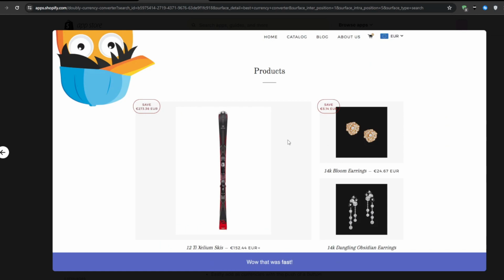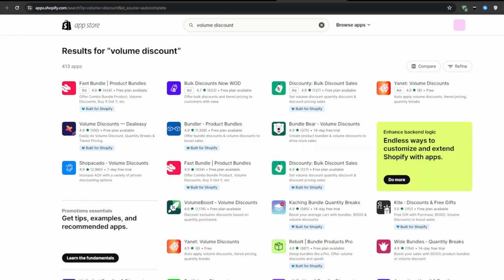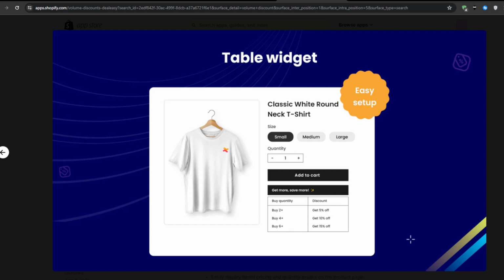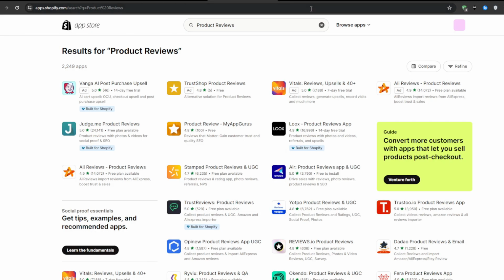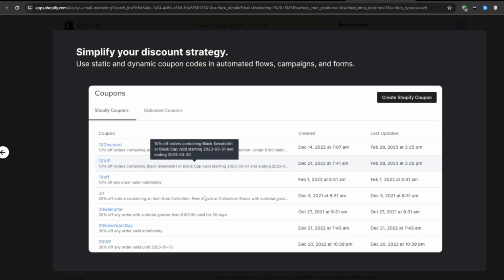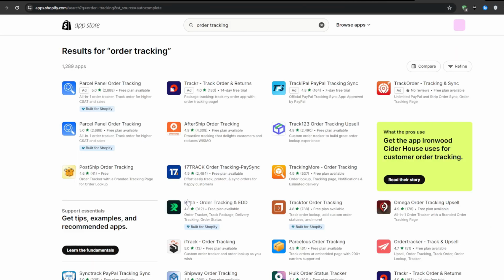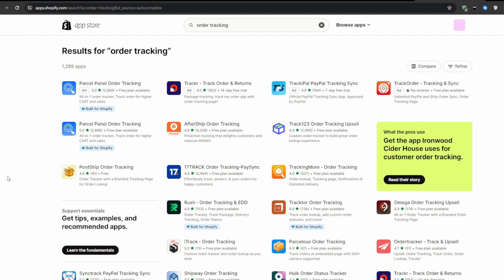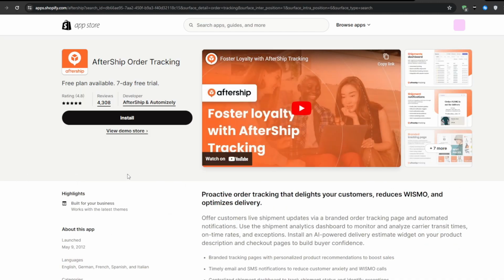5 BEST Dropshipping Apps For Shopify (USE THESE RIGHT NOW TO BOOST SALES!)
5 BEST Dropshipping Apps For Shopify (USE THESE RIGHT NOW TO BOOST SALES!)

🎶 Curious about the battle between YouTube Music and Spotify in 2026? Look no further! In today's video, we dive into a comprehensive comparison to help you decide which platform reigns supreme for your music streaming needs. We'll explore features, library size, audio quality, and more, giving you the inside scoop on these music giants. Whether you're a playlist curator, audiophile, or casual listener, this review has something for everyone. Tune in now to make an informed choice and elevate your music streaming experience.

⏱️ Timestamps
Overview 00:00
#1: Currency Converter 00:20
#2: Volume Discount App 01:50
#3: Reviews App 03:25
#4: Retargeting App 04:17
#5: Order Tracking 05:25